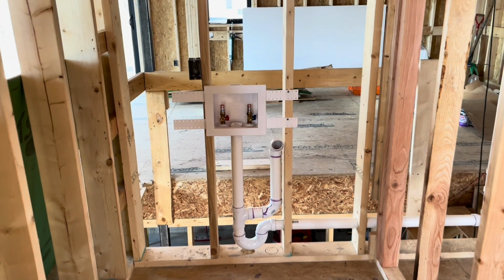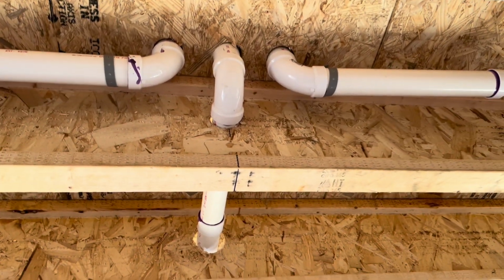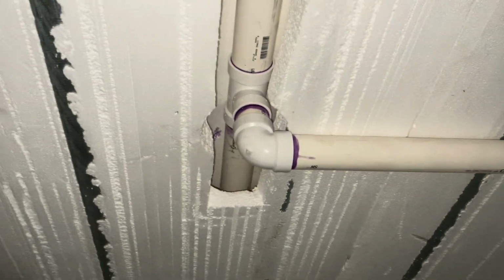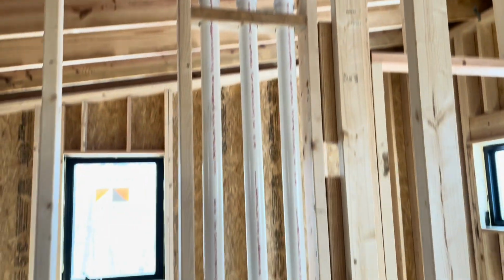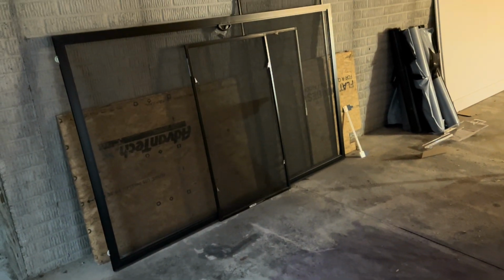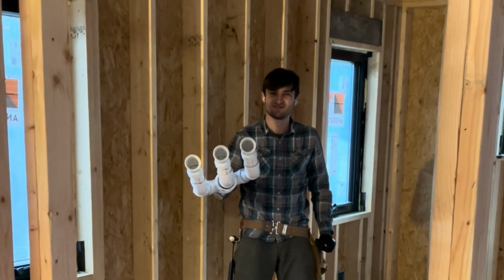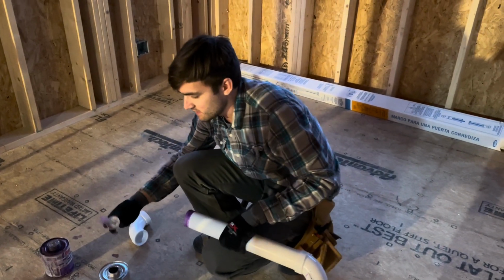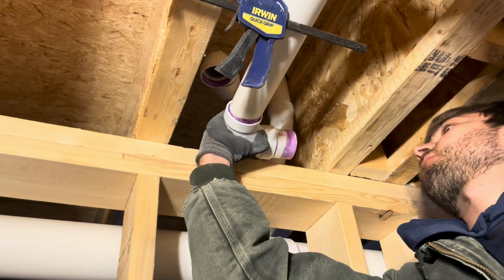We’re Building Our Own House! 🏡 | Waste-Drain-Vent Plumbing | Part 17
Interested in what goes into plumbing a house? Here’s ours!